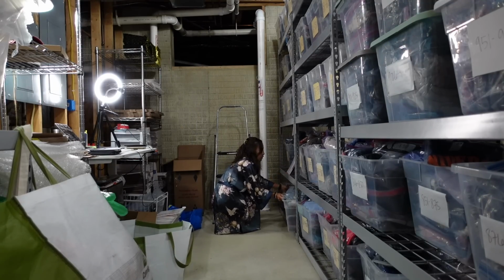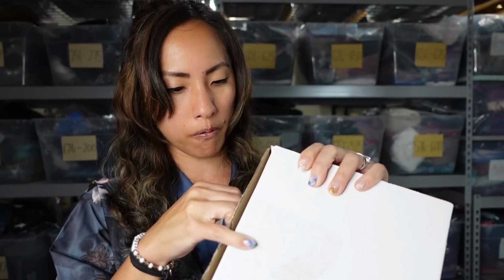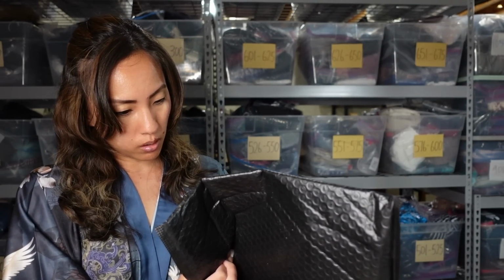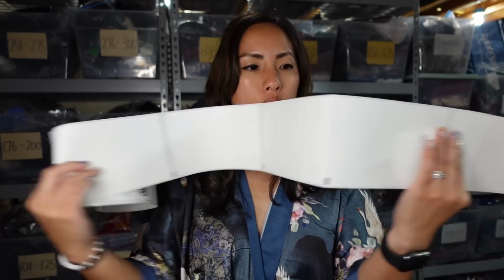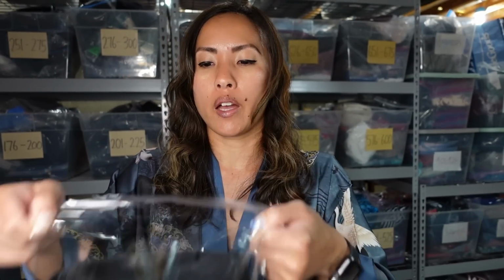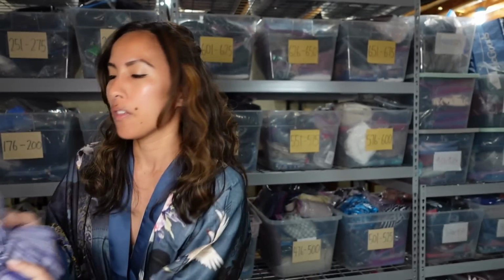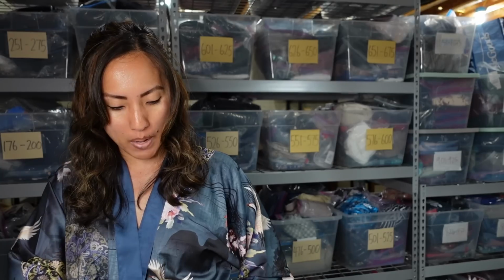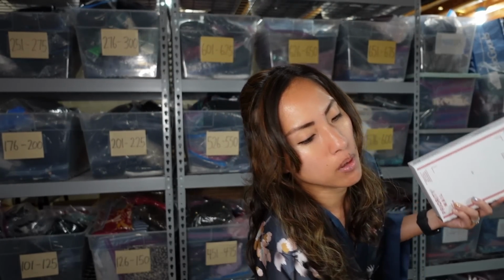SHIP WITH ME: Sales Across 4 Different Platforms!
I had ten items to ship across four different platforms, so I invite you to come and ship with me! Together, we'll ship out packages that sold on reselling platforms like Poshmark, eBay, Mercari, and Kidizen. I also get to show off a new robe I received from @ulivaryofficial !

This video will cover the following:
✅ Ship ten items that sold on Poshmark, eBay, Mercari, and Kidizen with me
✅ Shipping tips for many different platforms
✅ Unboxing of a robe from @ulivaryofficial

✔️ ACCUTECK Shipping Scale
✔️ J Beauty Clear Bags (smaller size, pack of 500)
✔️ J Beauty Clear Bags (larger size, pack of 100)

🐌 📬 SNAIL MAIL 🐌 📬

👩🏻‍💻 RESELLING PLATFORMS 👩🏻‍💻

(New to Mercari? Earn $10 off your first purchase, just for singing up!)

(New to Kidizen? Use code (pfb4n) to earn $5 of credit when you sign up!)

(New to Whatnot? Earn $15 credit just for signing up!)

(New to ThredUp? Earn $10 off your first purchase when you sign up!)

✨ RESELLING SERVICES I USE ON A DAILY BASIS ✨

🛒 RESELLING EQUIPMENT AND TOOLS I USE FROM AMAZON 🛒
✔️ Samtian Photo Box
✔️ Dymo 4XL
✔️ Dymo Compatible Shipping Labels (1 roll)
✔️ SALAV Garment Steamer (this is not my exact steamer but it's similar!)
✔️ Heavy Duty Garment Rack
✔️ ACCUTECK Shipping Scale
✔️ Scotch Tape
✔️ un-du Sticker Removal
✔️ Tide Stain Remover

📷 YOUTUBE EQUIPMENT I USE FROM AMAZON 📷

✔️ Sony ZV-1 Digital Camera
✔️ Rode VideoMicro Compact On-Camera Microphone
✔️ Ring Light for YouTube videos and modeling photos (also comes with bluetooth clicker)

🎵 MUSIC 🎵

🎧 The song I use at the beginning of all my YouTube videos is recorded by a former student of mine! The song is called "Your Court," and you can find it on iTunes or Spotify. Her name is Ti Steele :)